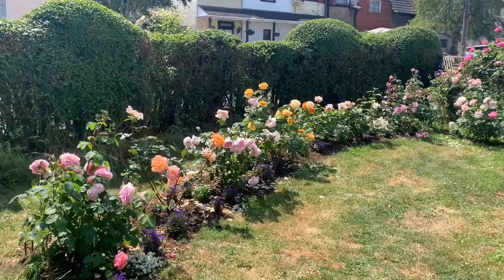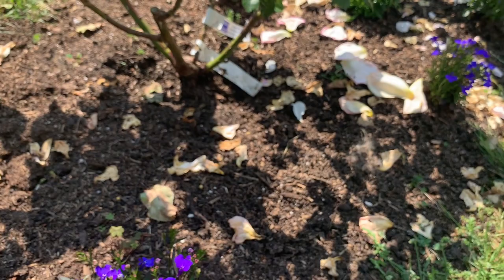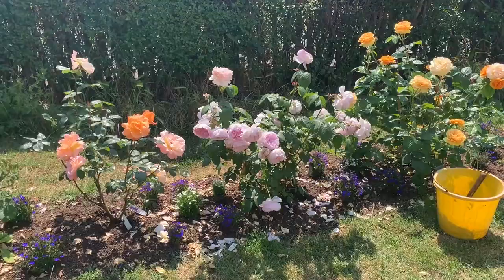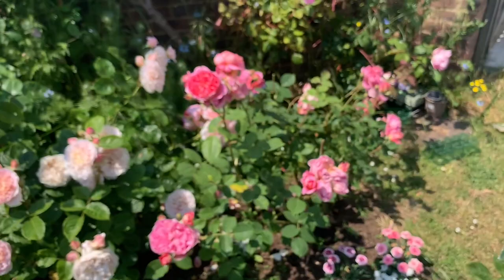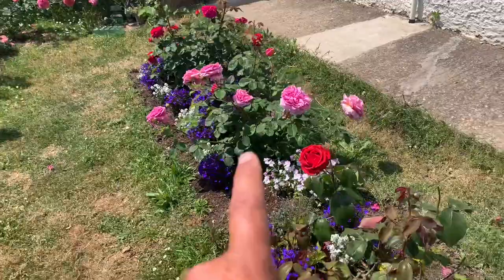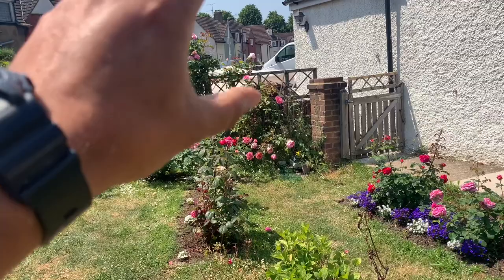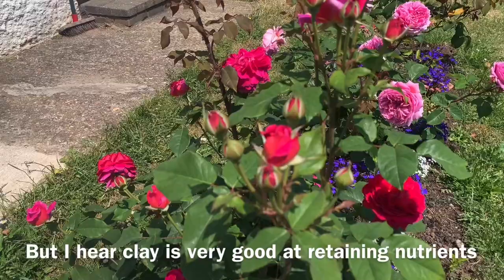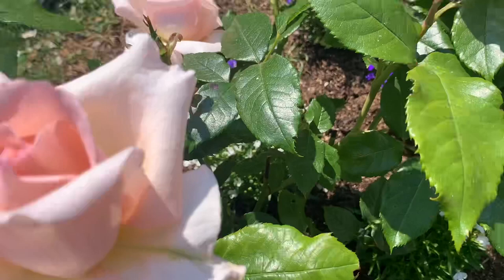No Dig Rose Garden | David Austin Roses | Kordes Roses | English Rose Garden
Sorry I rushed the video a little at the end.
First of all I’m no expert I’m just someone like you maybe who’s learning about roses. “I’m just a cook” ;)
Clay soil does get a fair amount of stigma attached to it when we talk about gardening, but here we are talking about roses. And whilst we can accept clay soil is poor for drainage and roses do require good drainage, this helps magnify our dislike of clay.  But if clay is so bad why is it an ingredient of a gardeners best friend John innes number 3? Clay I’m told is packed with nutrients especially if fed from above and the clay has an ability to hold onto the nutrients long term. I know the roots of roses will drill into clay if need be because i’ve seen it and it doesn’t take them to long to do so either.
The issue of drainage remains of course which is why I dug the holes a little deeper and back filled with native top soil. Anyway like I’ve said in my videos before many times I’m no expert. But if you have a clay garden and your roses are struggling, other than the drainage I don’t think clay will be the issue. I’ve seen it said before on my channel by people more knowledgeable than I, that roses LOVE clay. A little of your own research on the internet may indicate the same. Either way I know the roses for me here in my mums garden, fed with a balanced diet from above have done very well in my humble. For a U.K. climate rose zone 8a I believe, they have done fantastic. If you wish to know more about no dig gardening I suggest you check out Charles Dowding, a very knowledgable man on the matter.
Thanks